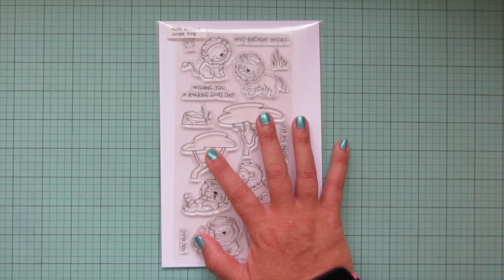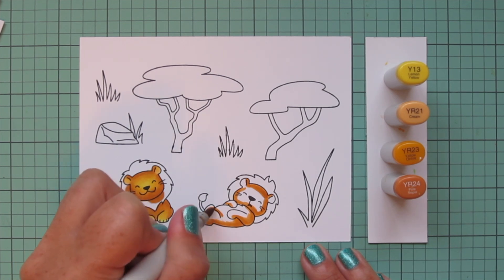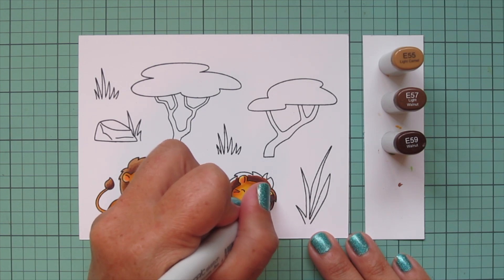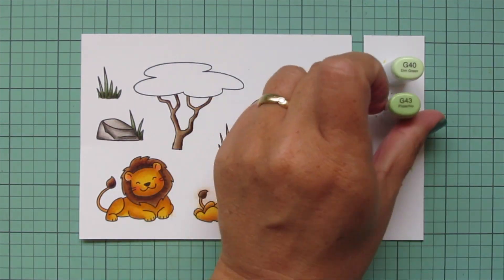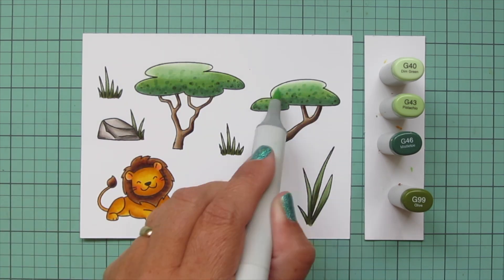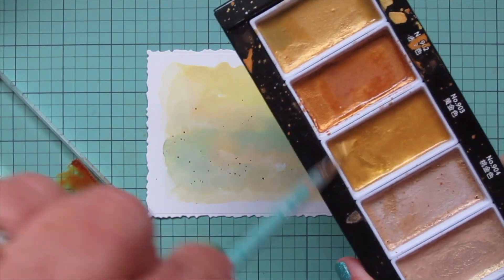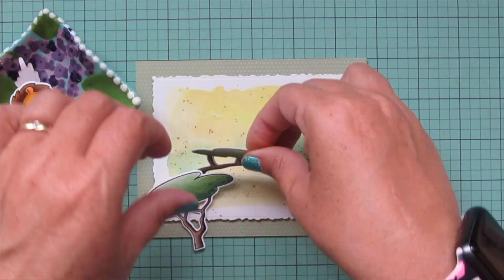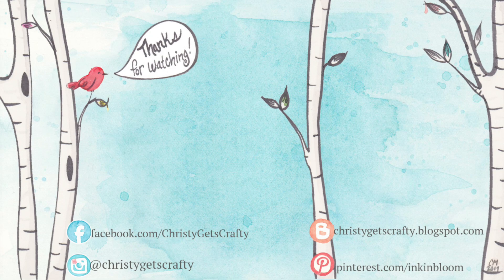Roaring Good Day Card | Hello Bluebird Stamps | Copic Coloring with the Hello Bluebird New Release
Join me for a sweet, masculine card featuring images from the Hello Bluebird New Release, Copic coloring, and an easy watercolor background with Distress Oxide Inks.

Spectrum Noir Ultra Smooth Premium White Cardstock
Bristol Smooth Surface Cardstock